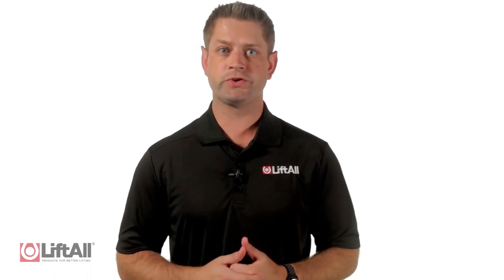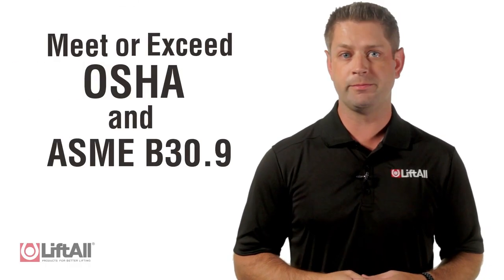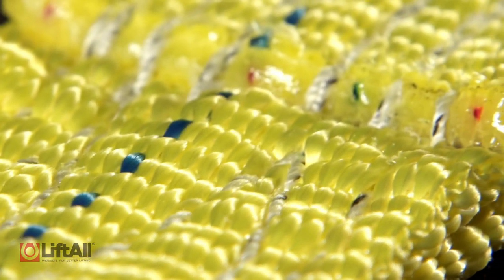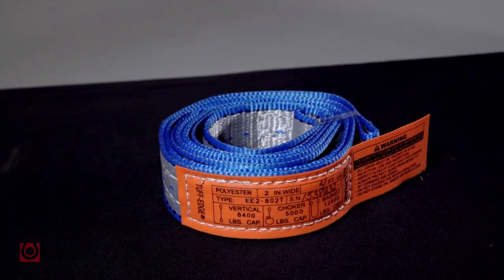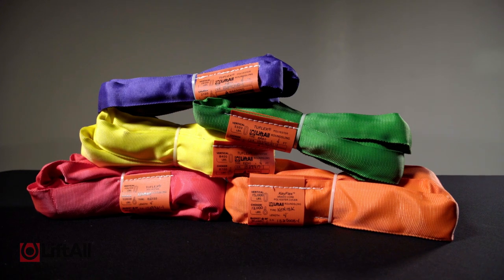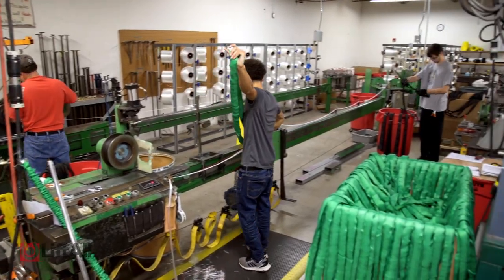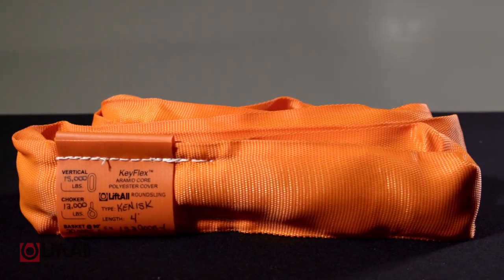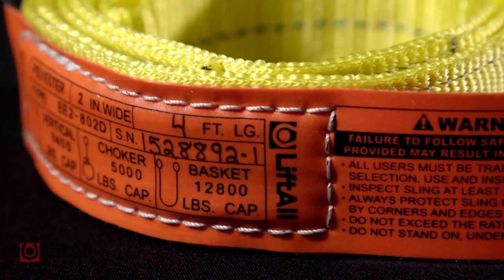Lift-All Synthetic Slings